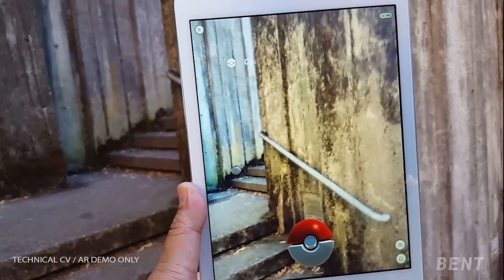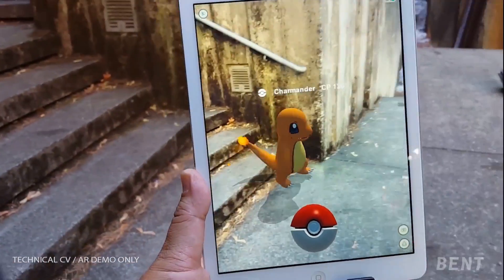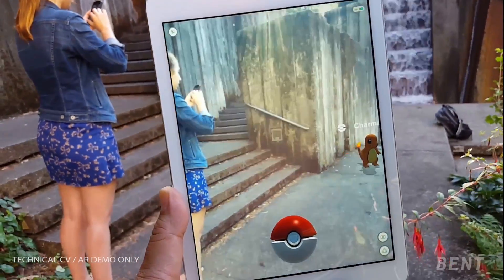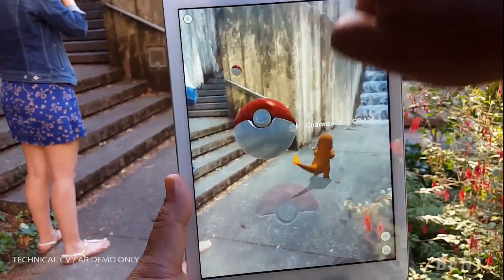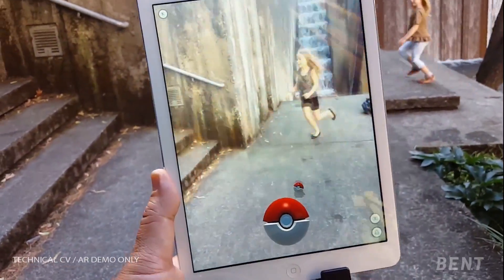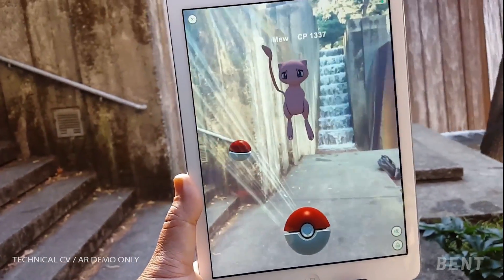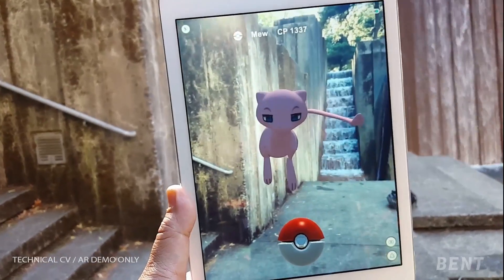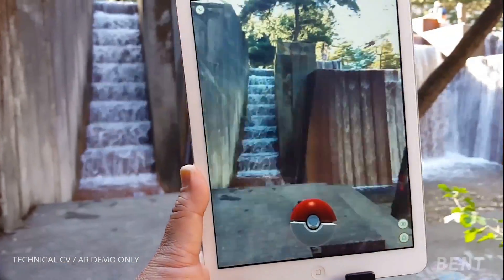NEXT LEVEL AR!!! Bent Pokemon Go Tech Demo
Markerless AR with single-lens cell phone and tablet.  Players see characters and each other's actions together at once.  Aug 2nd 2016.